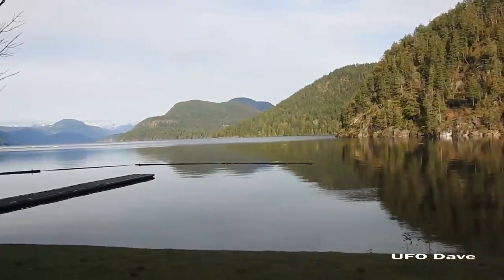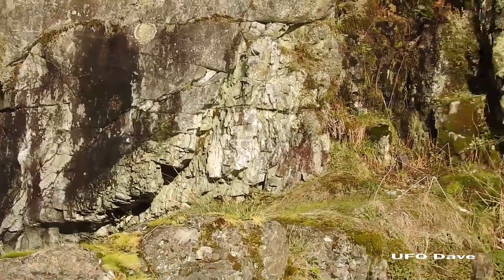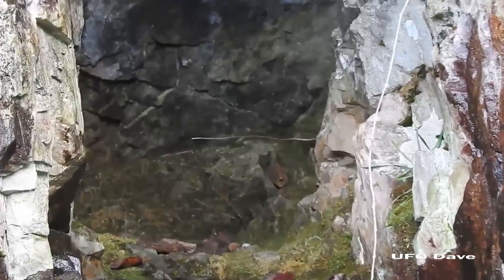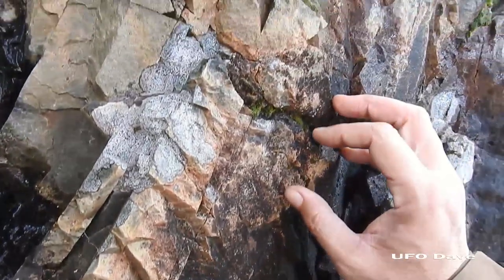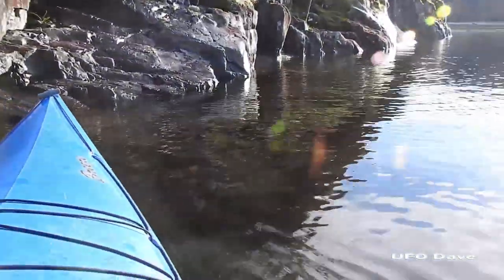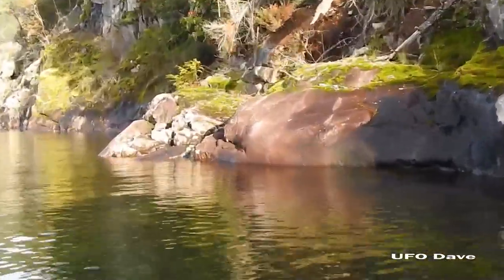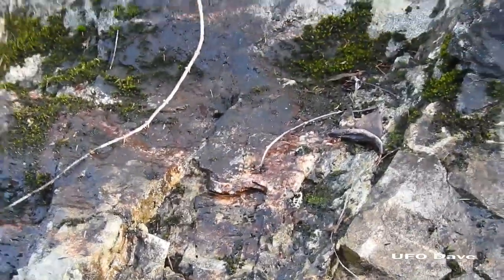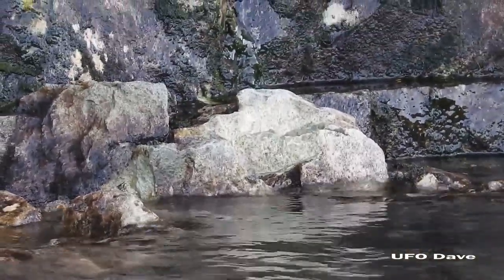Powell Lake Monster Hunt 2023, Part 7 (Return to the Cave)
Enjoy, and For God's Sake, Look Up!!